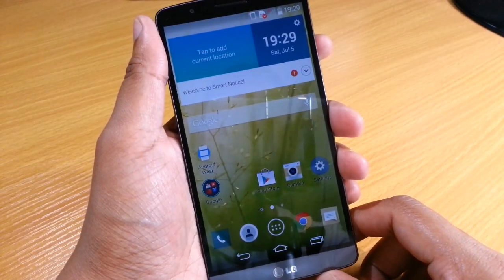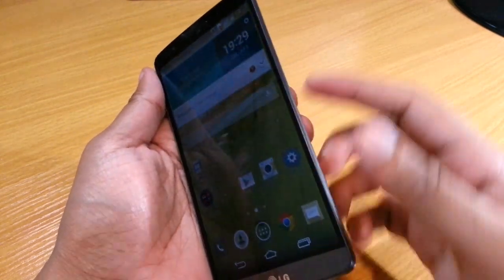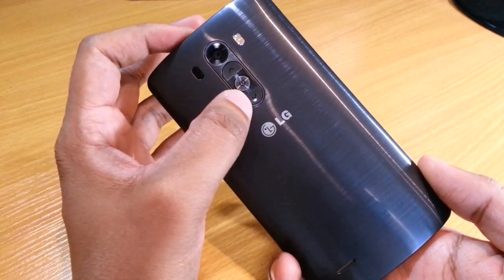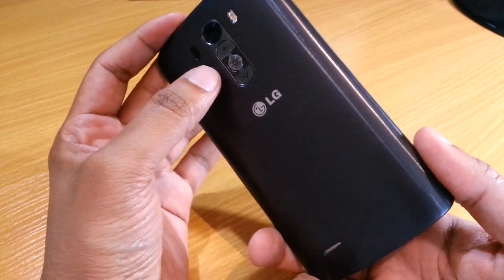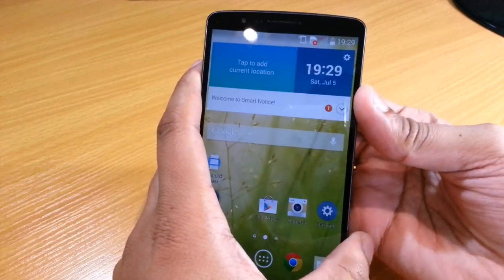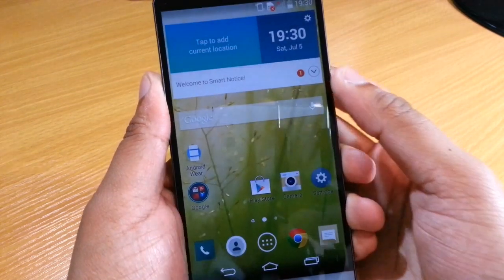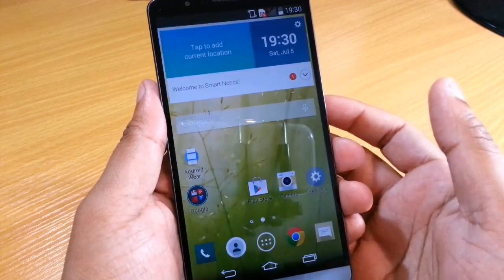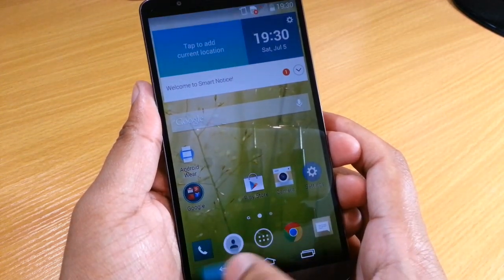How to take a Screenshot on LG G3